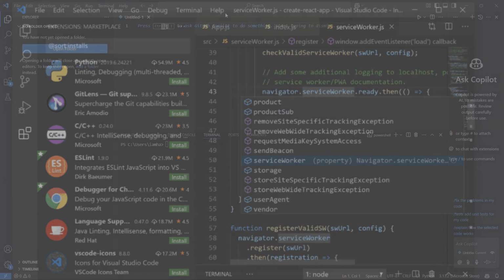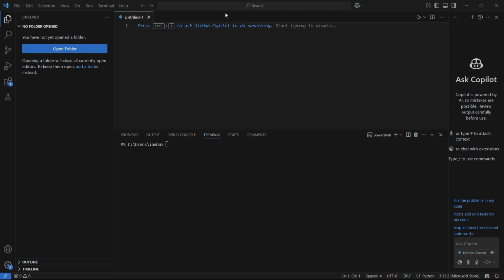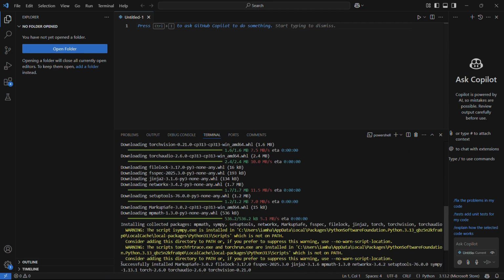How to Install PyTorch in VS Code | Set Up PyTorch for Deep Learning & AI in Python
Want to start Deep Learning & AI in Python? 🤖 Looking to install PyTorch in VS Code and set up a powerful environment for neural networks and machine learning? You’re in the right place! In this step-by-step tutorial, I’ll show you how to install PyTorch in VS Code and ensure it's ready for AI model training and GPU acceleration.

PyTorch is a leading open-source deep learning framework developed by Facebook AI. It’s widely used in AI research, NLP, computer vision, and more. Whether you're working on a convolutional neural network (CNN), recurrent neural network (RNN), GANs, or transformers, PyTorch is the go-to tool!

🔹 Steps to Install PyTorch in VS Code:
1️⃣ Open your VS Code terminal
2️⃣ Run the following command in the terminal:
pip install torch torchvision torchaudio

💡 In this video, you will learn:
✔️ How to install PyTorch in VS Code
✔️ Set up PyTorch for deep learning and AI
✔️ Fix "No module named torch" error
✔️ Run PyTorch scripts in Python
✔️ Ensure a proper GPU (CUDA) or CPU setup for training models